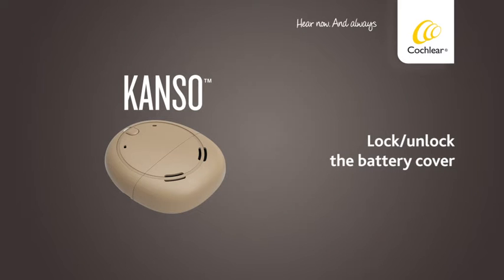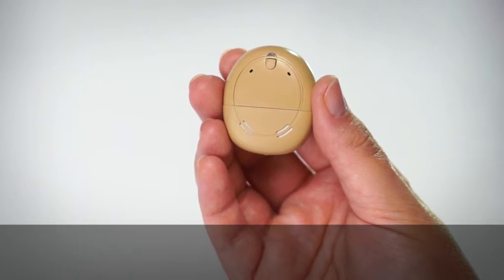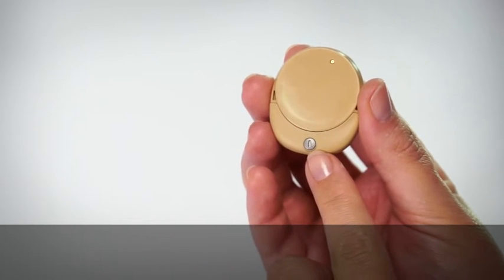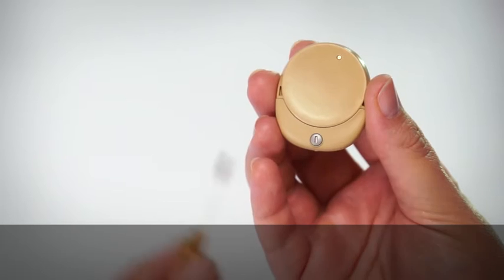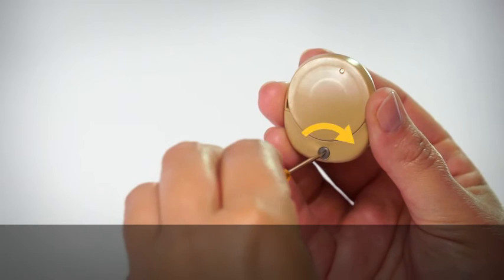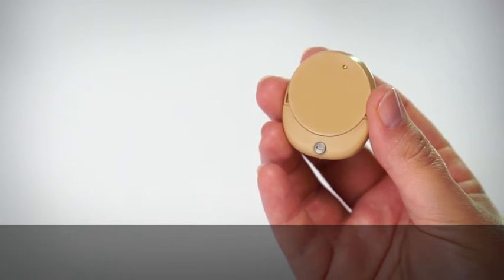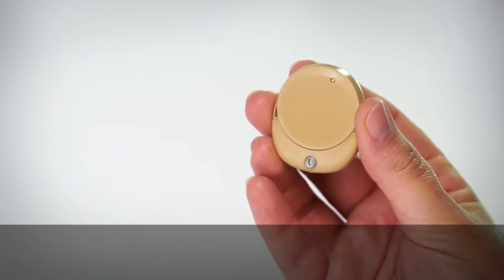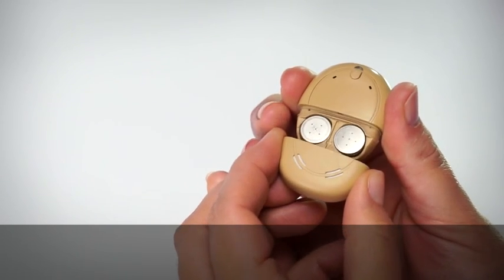How to lock/unlock Kanso™ Battery Cover?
How to lock and unlock the battery cover of Kanso™ sound processor. Get several videos and information about Kanso™ sound processor at Cochlear India.

Kanso™ is an off the ear sound processor that's so discreet it's barely noticeable, so small and comfortable you can forget you're wearing it. This offers greater confidence that you can live your life your way.